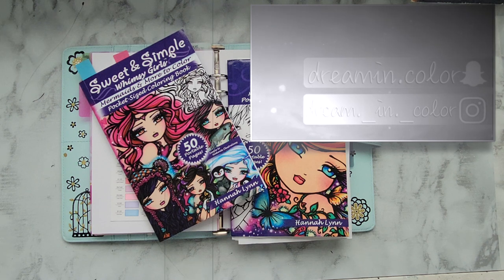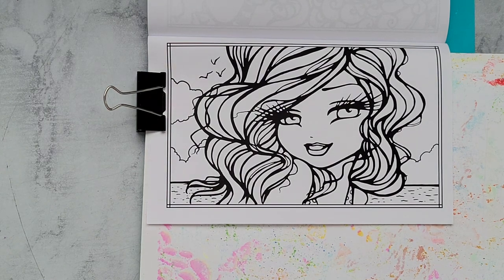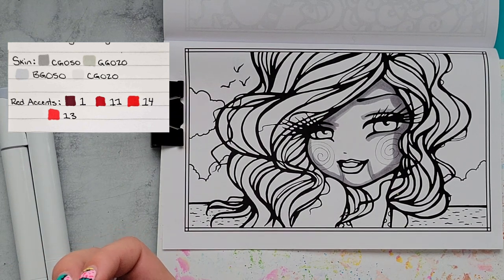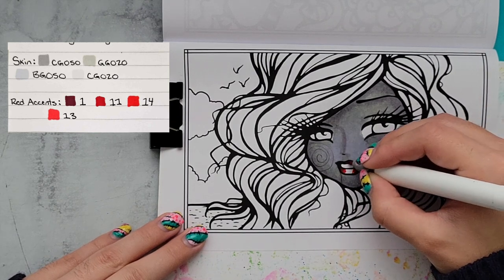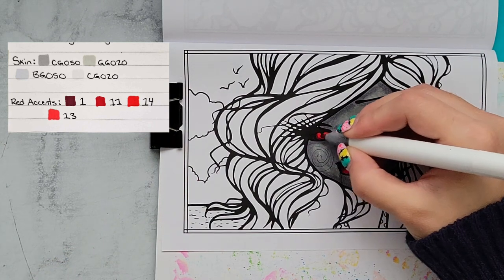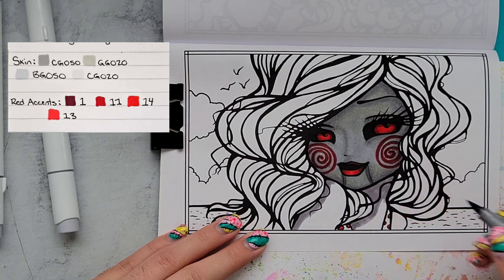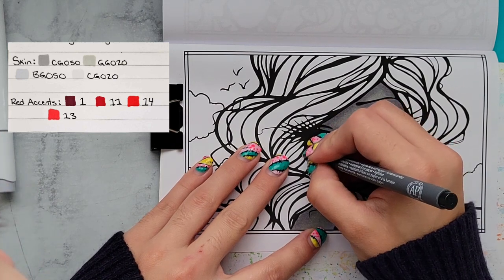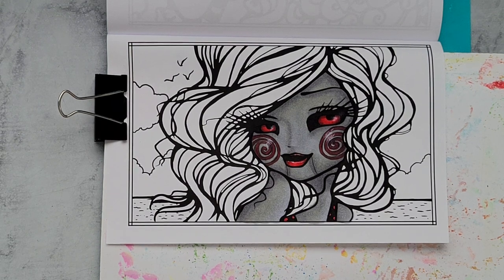Sunny as Jigsaw Color Along (Part 1) | Sweet & Simple Whimsy Girls by Hannah Lynn ♥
Real time, in depth color along. Image is called "Sunny" from the adult coloring book 'Sweet & Simple Whimsy Girls' by Hannah Lynn. I'm using mostly Ohuhu Alcohol Markers and a few other materials. All materials used per video will be listed in the intro of the video. ♥ Enjoy! Xx

♥48 Color Pastel Markers, Ohuhu Brush Markers

♥100 Colors Alcohol Markers, Ohuhu

♥Check out my Idea Lists for inspiration or to find a specific product I use. Xx

TITLE/CREDITS
♥Intro; This is Halloween (remixed by; Unknown)